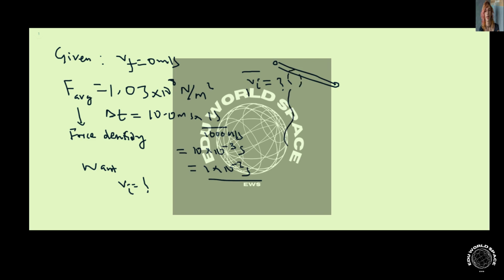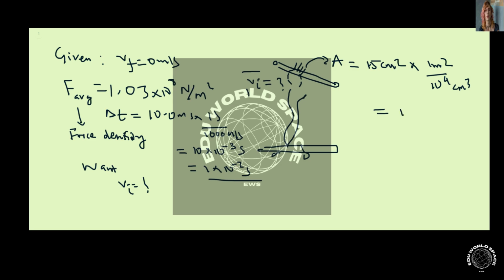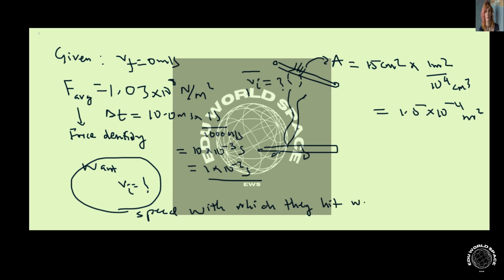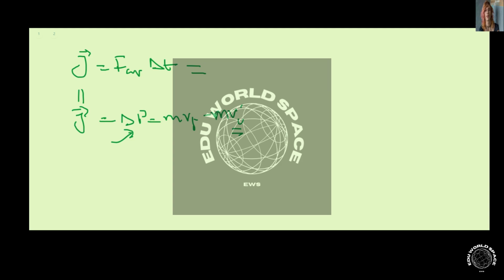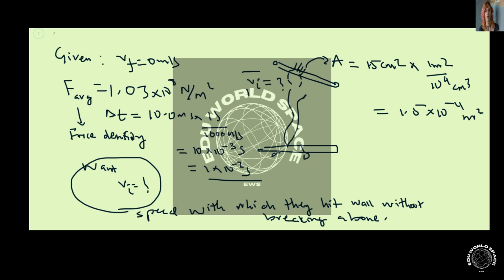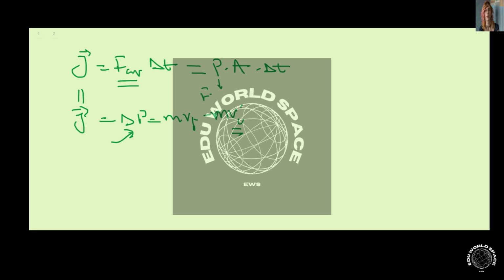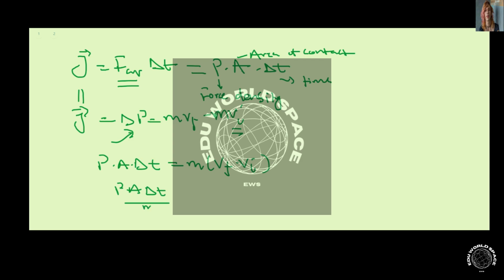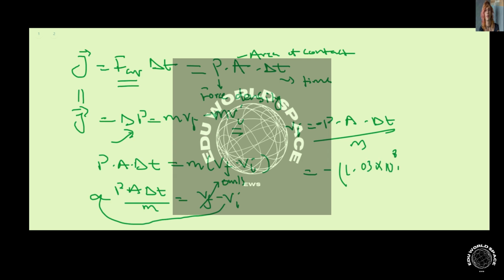Experimental tests have shown that bone will rupture if it is subjected to a force density of 1.03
Experimental tests have shown that bone will rupture if it is subjected to a force density of 1.03 10 N/m . Suppose a 70.0-kg person carelessly rollerskates into an overhead metal beam that hits his forehead and completely stops his forward motion. If the area of contact with the person's forehead is 1.5 cm , what is the greatest speed with which he can hit the wall without breaking any bone if his head is in contact with the beam for 10.0 ms?